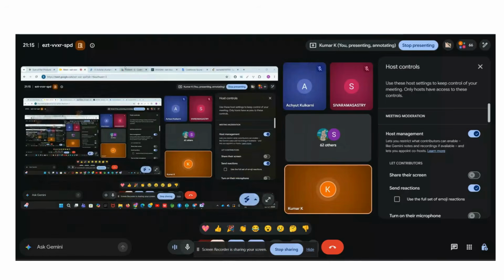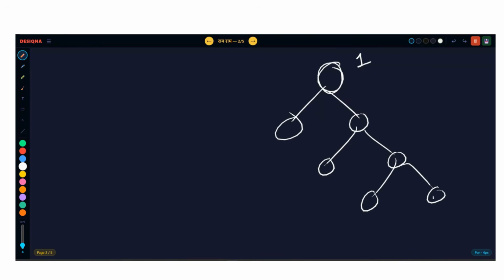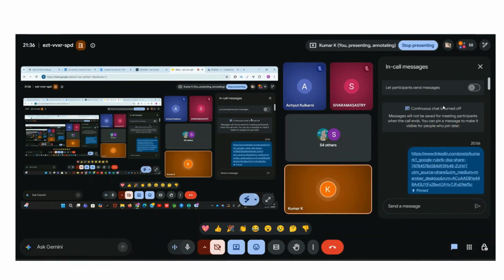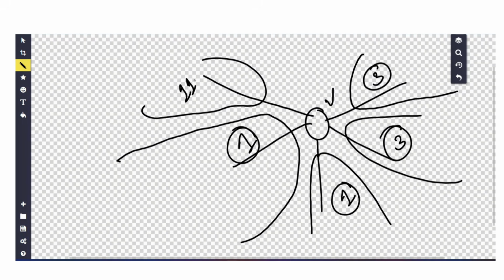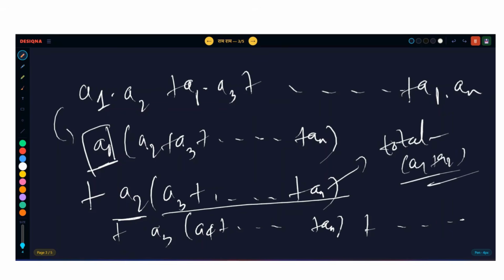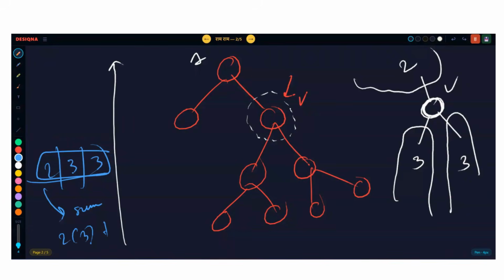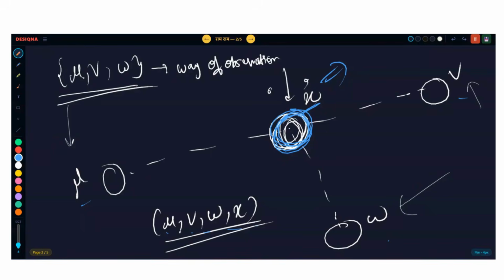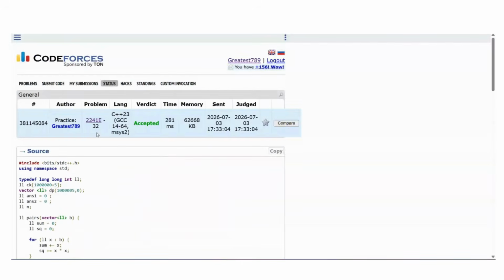Super Hard💀TREE Question asked by CodeForces(Problem-E) in 1107(Div. 3) Round🔥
In this video, we solve **Problem E - Fair and Square** from **Codeforces Round 1107 (Div. 3)**.

Although it appears to be a Tree problem at first glance, the real challenge lies in combining multiple concepts to arrive at an efficient solution. The problem requires careful mathematical observations along with DP on Trees and combinatorial thinking.

Topics Covered:

* DP on Trees
* Mathematics
* Combinatorics
* Tree Algorithms
* Problem Observations
* Optimization Techniques
* C++ Implementation

If you're preparing for Codeforces, ICPC, Google Kick Start, CodeChef, AtCoder, or Software Engineering interviews, this problem is an excellent exercise in combining different algorithmic ideas.

𝗟𝗶𝗻𝗸 𝘁𝗼 Kumar K 𝗯𝗲𝘀𝘁 𝗳𝗿𝗲𝗲 𝟱𝟭 𝗵𝗼𝘂𝗿 𝗰𝗼𝘂𝗿𝘀𝗲 for DSA + OA + CP aimed towards increasing the problem solving skills for new hard unseen coding problems